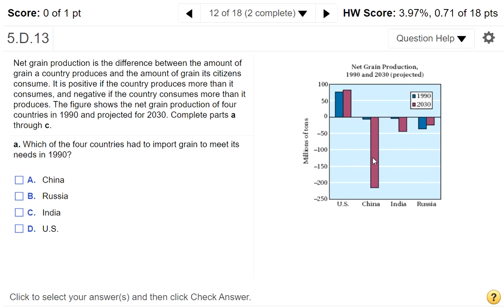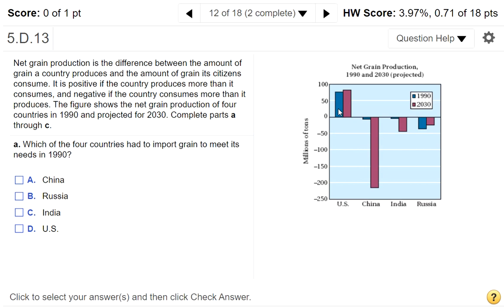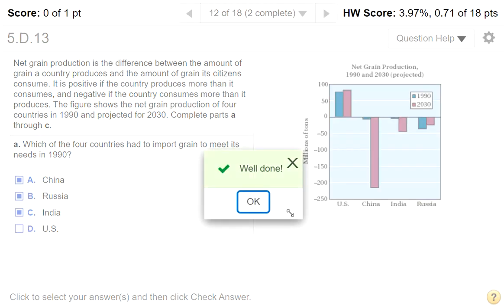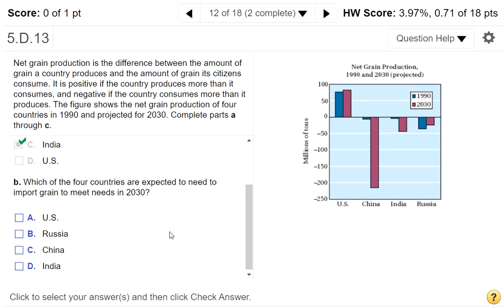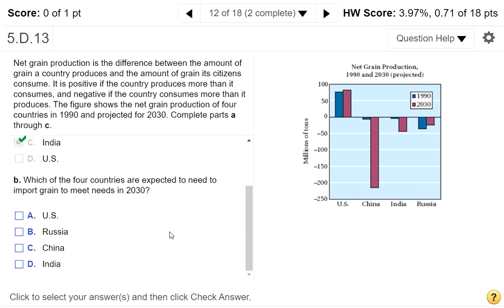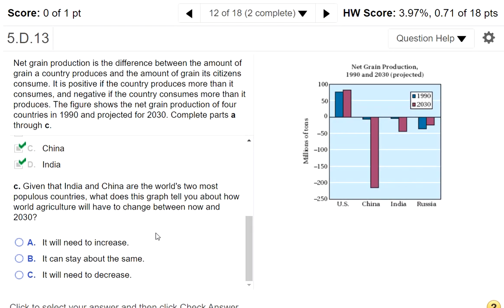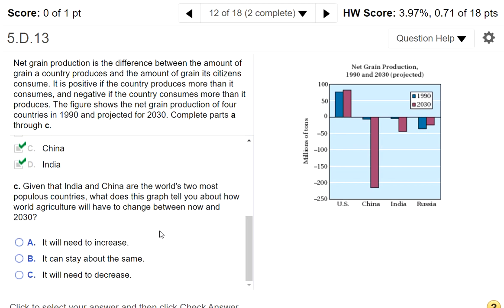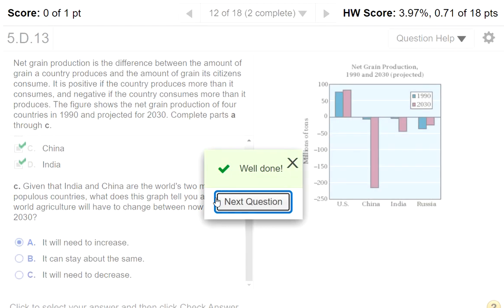BS Week 7 Question 12